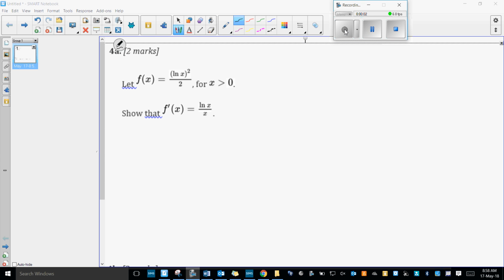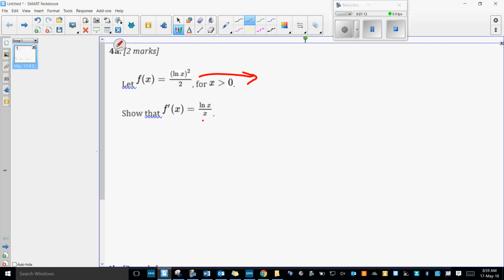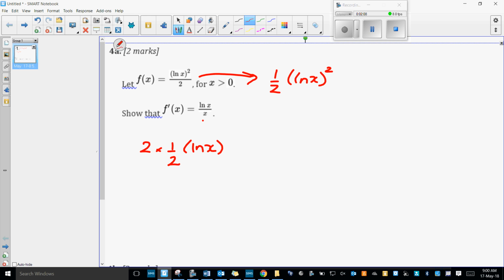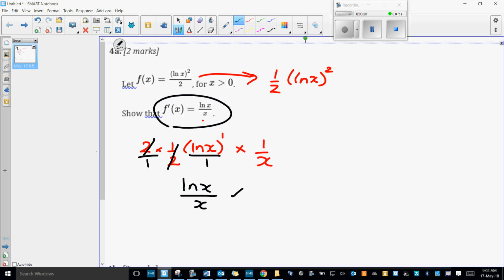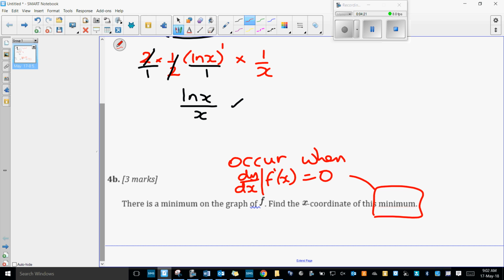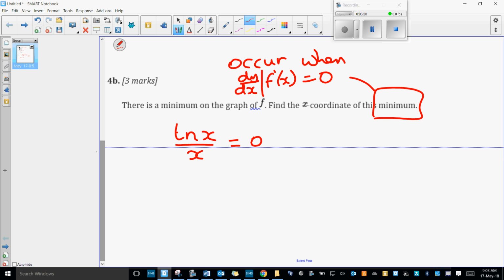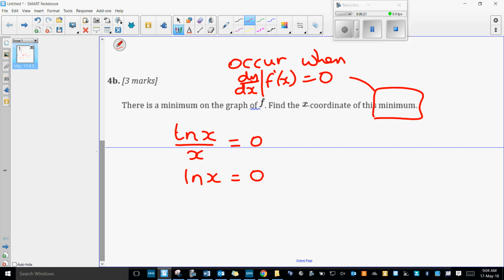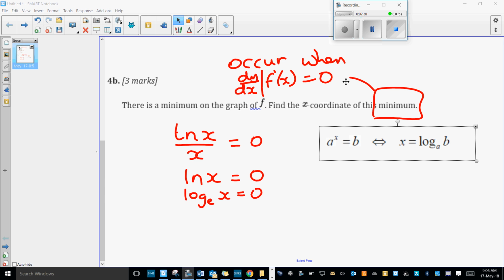example of finding max min point 17 May